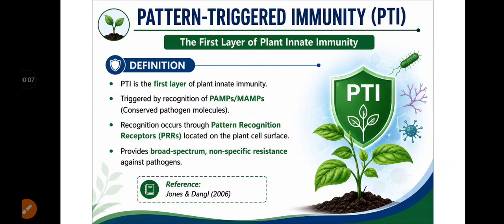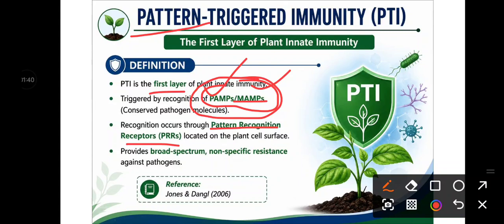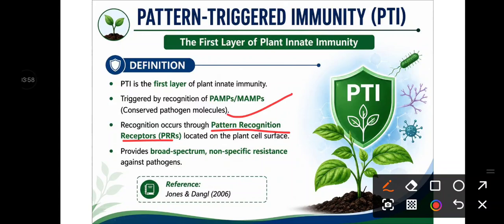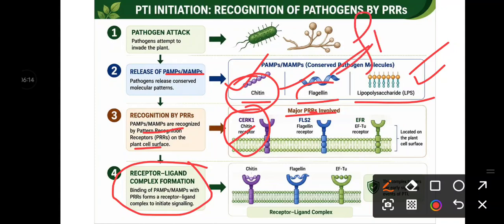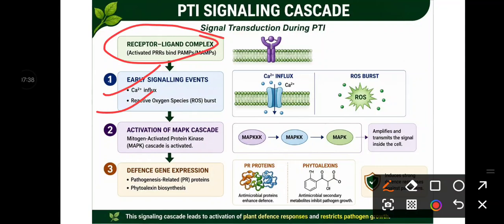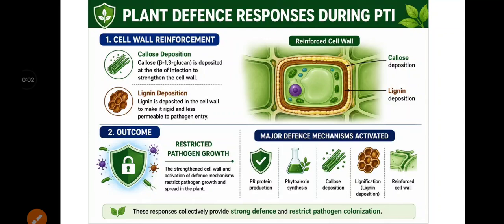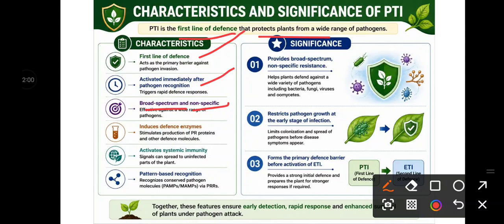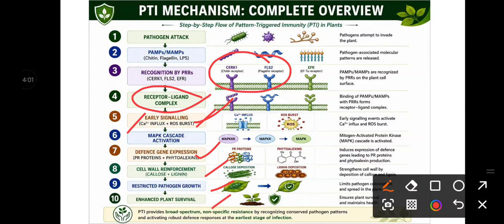PTI Explained in Plant Immunity 🌱 | Pattern-Triggered Immunity | PAMPs, PRRs, ROS & MAPK Pathway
Pattern-Triggered Immunity (PTI) is the first line of defence in plants against pathogen attack. 🌱🛡️
In this lecture, we explain the complete PTI mechanism in a simple, exam-oriented way, including:
🔹 What is PTI?
🔹 PAMPs/MAMPs – Chitin, Flagellin & LPS
🔹 Pattern Recognition Receptors (PRRs)
🔹 CERK1, FLS2 & EFR
🔹 Receptor–ligand complex formation
🔹 Ca²⁺ influx & ROS burst
🔹 MAPK cascade (MAPKKK → MAPKK → MAPK)
🔹 Defence gene activation
🔹 PR proteins & phytoalexins
🔹 Callose & lignin deposition
🔹 Restriction of pathogen growth
🔹 Characteristics and significance of PTI
📚 Useful for:
ASRB-ARS | ICAR-NET | PhD Entrance | Plant Pathology | Agriculture Competitive Exams | Plant Immunity
🌿 Plant Pathology Pathshala by Dr. Jhumishree Meher
Learn • Understand • Protect Plants